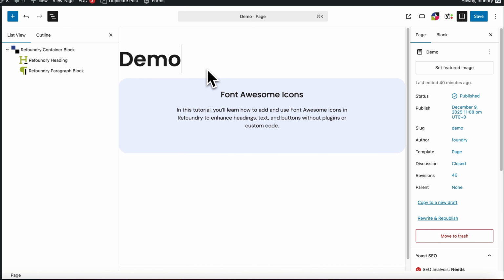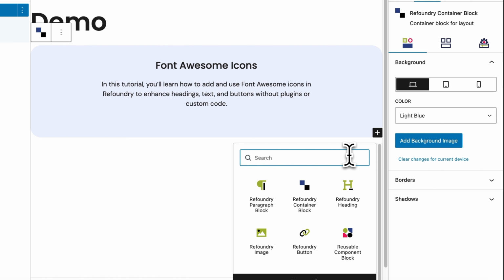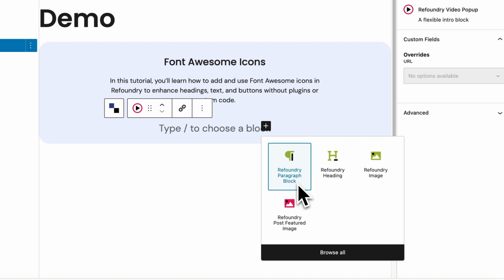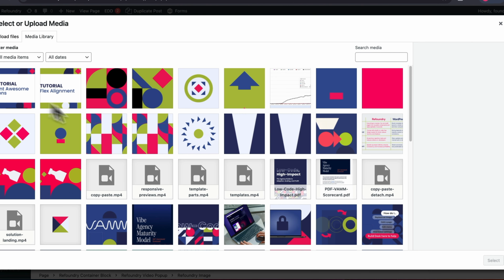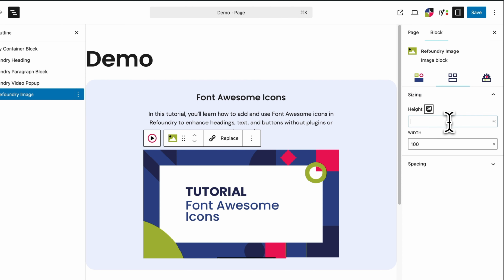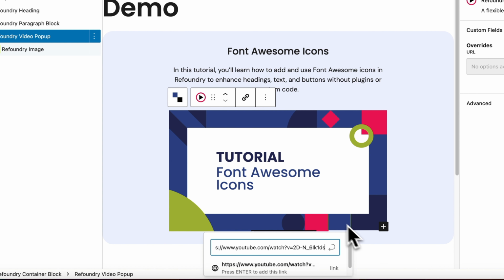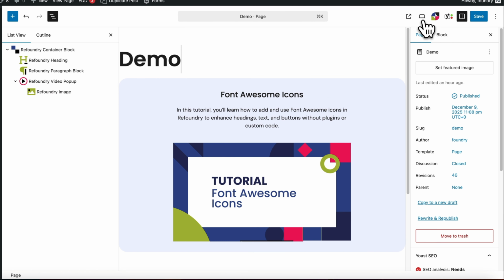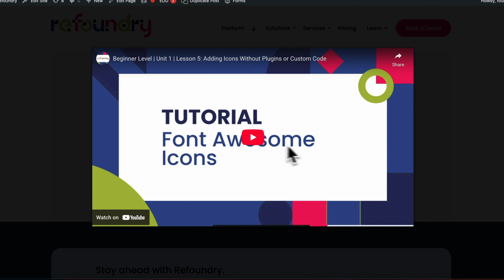Intermediate Level | Unit 1 | Lesson 7: Video Popup Block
How to Add Popup Videos in Refoundry

In this tutorial, you’ll learn how to use the Video Popup Block to open a video in a popup viewer.

This tutorial will cover:
Adding the Video Popup Block to a layout
Understanding supported child blocks inside the popup block
Using an Image block as a video thumbnail
Customizing the thumbnail image using image settings
Adding a YouTube video URL to the popup block
Previewing the popup video interaction